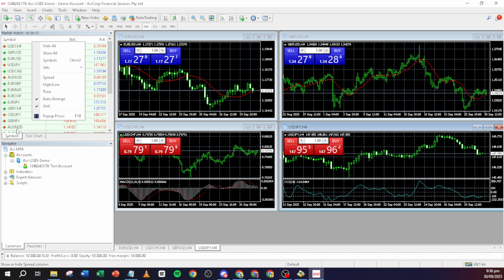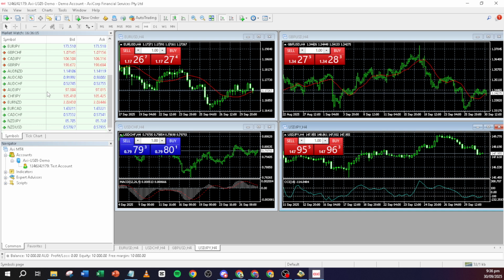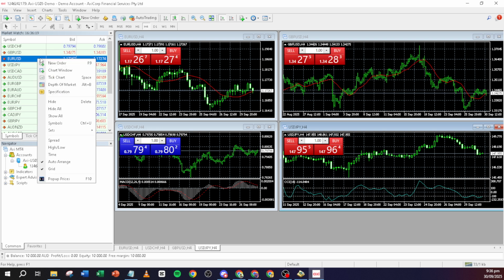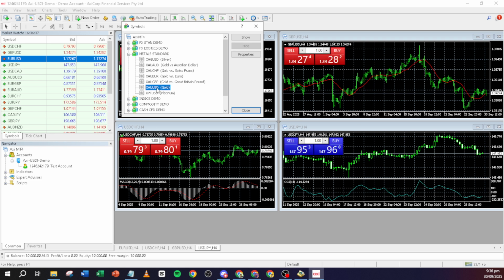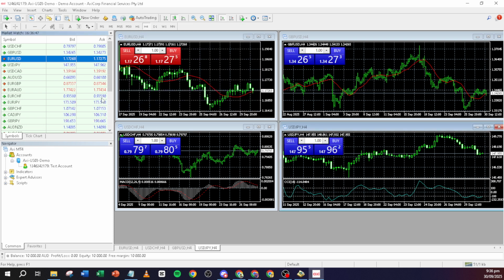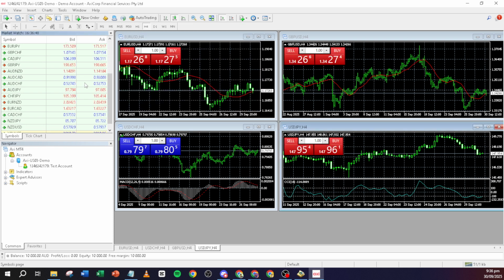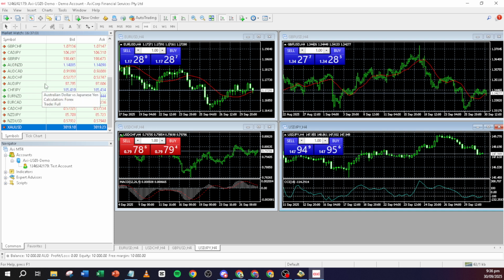How To Add Xauusd On Mt4 Tutorial Metatrader 4 [2025 Guide]